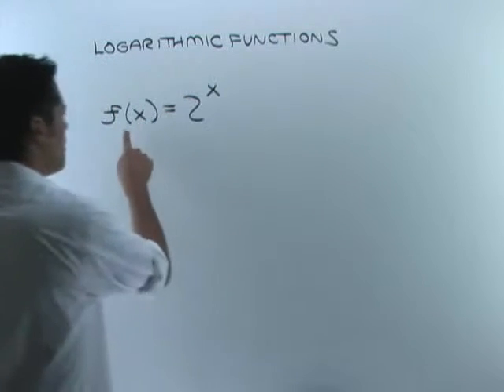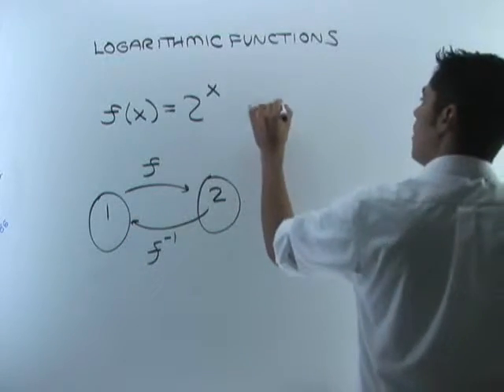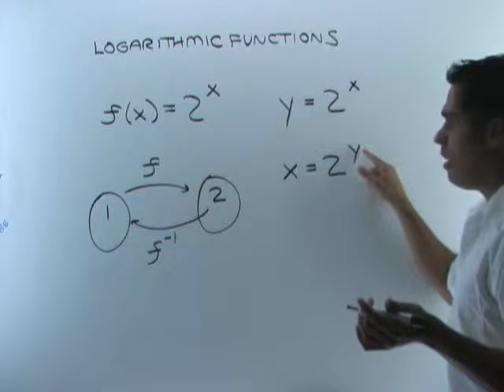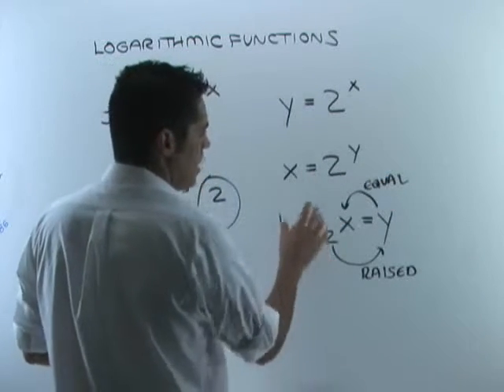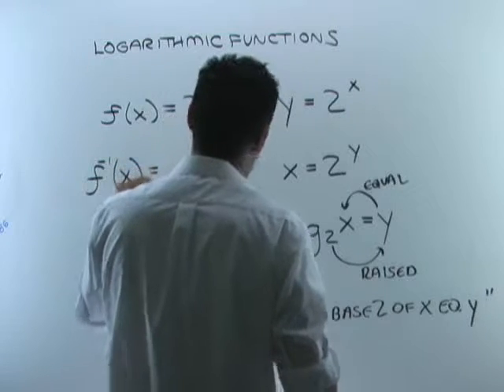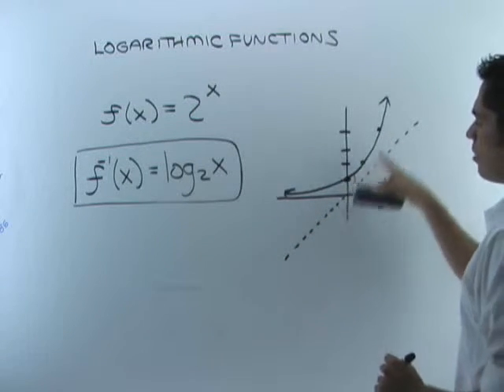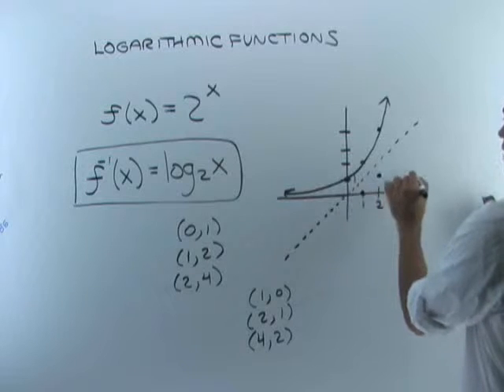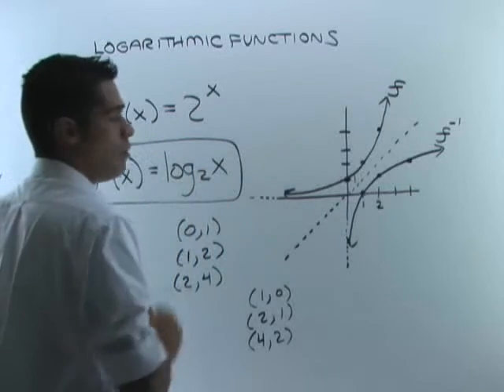1314 4 3 Log Functions